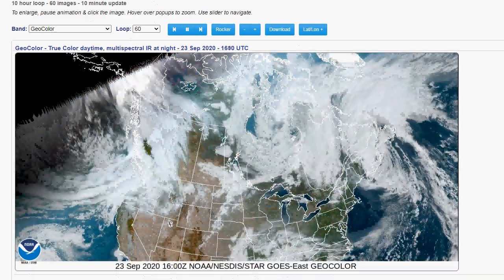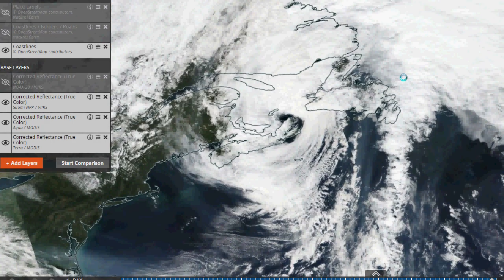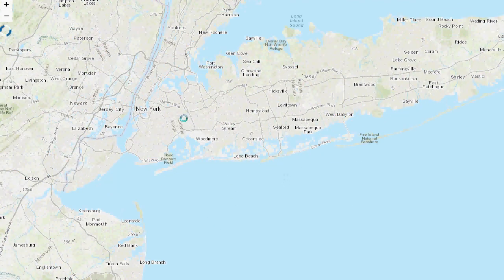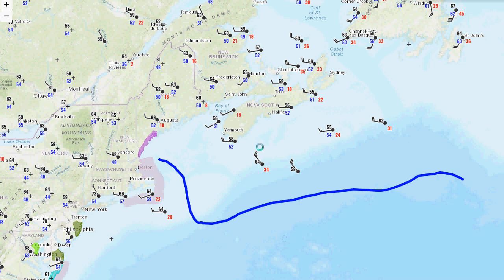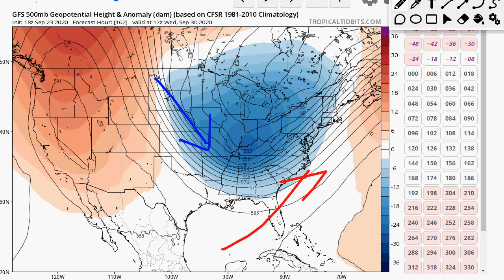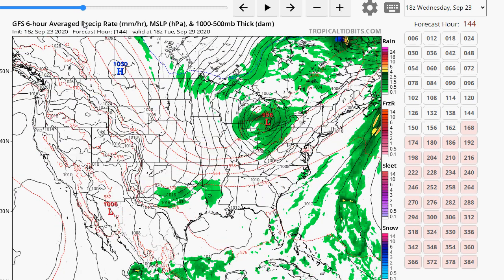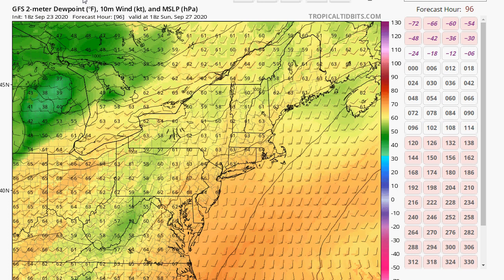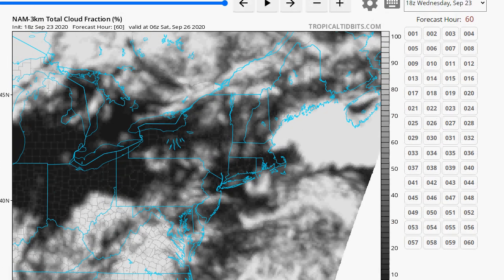Weather Update: Nova Scotia Avoids the Worst of Teddy as Summer makes Return for Us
Nova Scotia avoids the worst of Teddy

It was a fairly warm day, with temps reaching 80 degrees of better in most spots. Skies were fairly clear with some slight haze due to wildfire smoke. Unfortunately we'll be seeing a lot more clouds mostly at high levels but no rain until Sunday at the earliest. Temps will remain above normal, although sea breezes should cool things down especially on the South Shore.